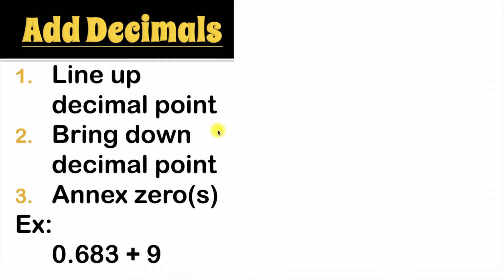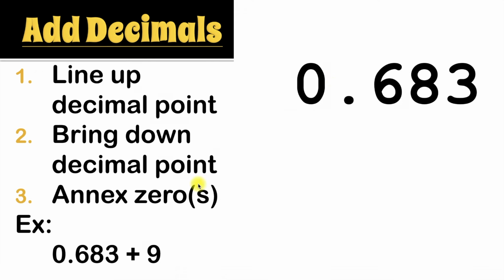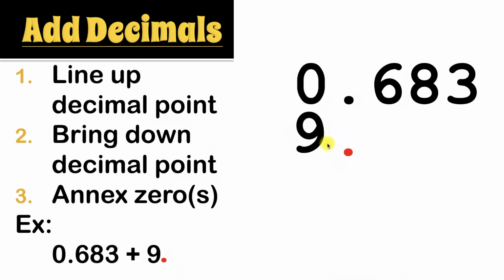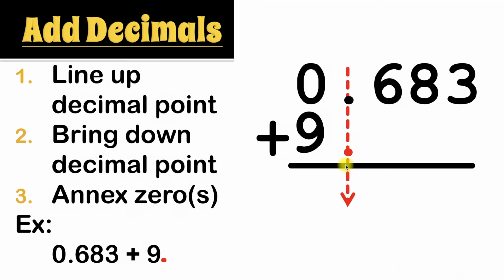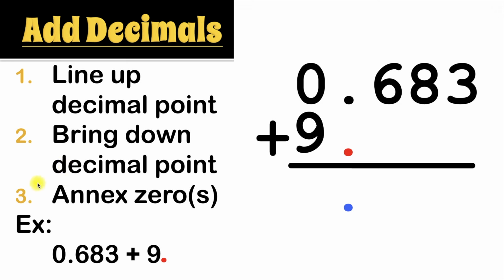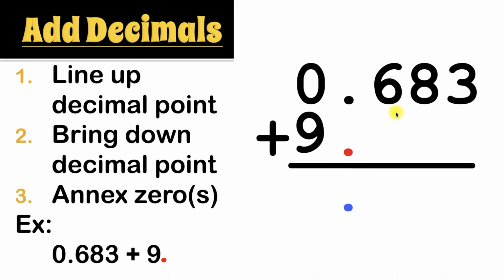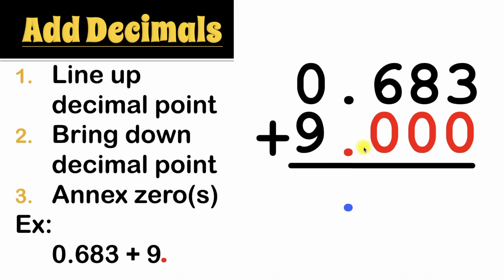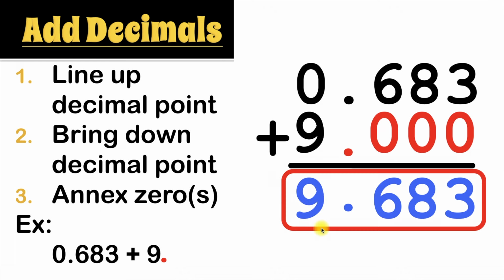MASTER How to Add Decimals IN JUST 3 MINUTES! Mr. Ace Math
Connect With Mr. Ace:
Middle School Math Workbooks
Dry Erase Markers
and More...
Video Description:
Welcome back to Mr. Ace Math, where we make learning math fun and easy! In today’s video, we’re diving into the world of adding decimals. If you’ve ever wondered how to add decimals or need a clear, step-by-step guide on adding two decimals, you’re in the right place! This video is perfect for 6th grade math students who want to master decimal addition.

In this exciting lesson, we will break down the process of adding decimals into simple steps. You’ll learn the essential rules and tips to add decimals accurately. By the end of this video, you’ll be confident in your ability to solve any decimal addition problems you encounter in your math class.

Steps for Adding Decimals
Here’s a quick overview of the steps you’ll learn in this video:

Align the Decimals: Make sure the decimal points are lined up vertically.
Add from Right to Left: Start adding from the rightmost digits, just like whole numbers.
Place the Decimal Point: Ensure the decimal point in the answer is directly below the other decimal points.
Example of Adding Decimals
Let’s go through an example together. Suppose you want to add 3.45 and 2.67. Follow these steps:

Align the Decimals:
  3.45
+ 2.67
Add the Rightmost Digits:

5 + 7 = 12 (write down 2 and carry over 1)
Add the Next Digits:

4 + 6 + 1 (carried over) = 11 (write down 1 and carry over 1)
Add the Leftmost Digits:

3 + 2 + 1 (carried over) = 6
Place the Decimal Point:

The final answer is 6.12

This simple example illustrates the basic steps you need to follow when adding decimals.

Prep for Math Class
Need additional resources to ace your math class? Whether you need a new calculator, workbooks, or other math essentials, we’ve got you covered!

Keywords for Easy Finding
adding decimals
add decimals
how to add decimals
adding two decimals
adding 2 decimals
how to add two decimals
adding decimals examples
add decimals examples
adding decimals video
adding decimals example
adding decimal step by step
mr. ace math
maths
math videos
decimals
decimal videos
decimal addition
add two decimals
decimal addition video
decimal addition example
math YouTube videos
mr ace decimal